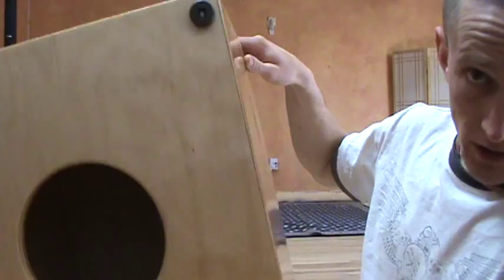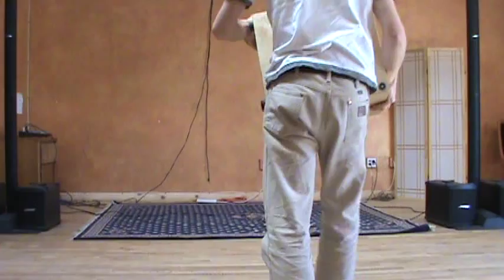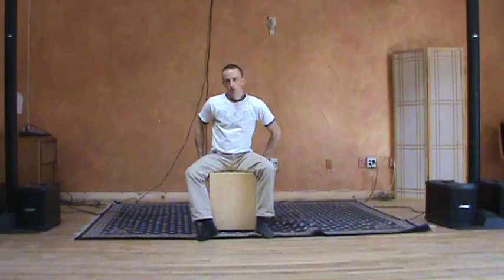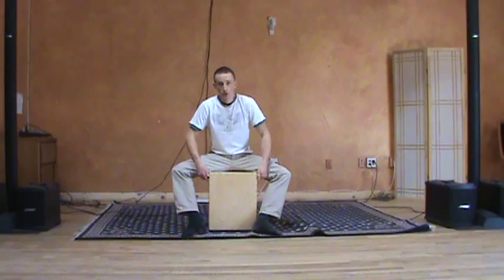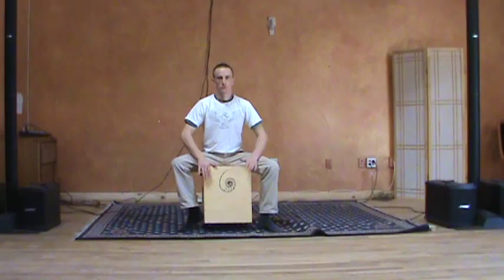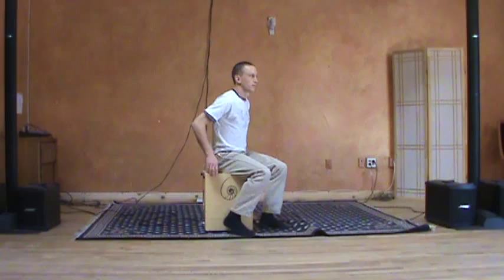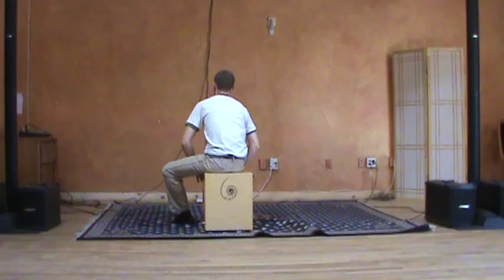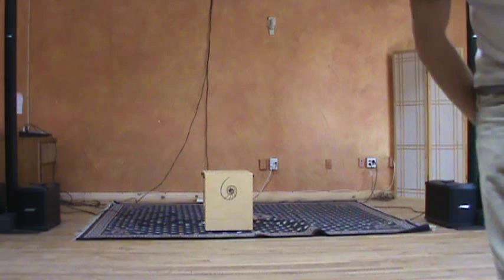Mingo Lewis's Nautilus Cajon with Pickups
This is a custom Nautilus Cajon (nautiluscajons.com) which was built for Mingo Lewis. It features high fidelity transducers (pickups) from Pick Up the World  (pick-uptheworld.com ), two different sounding heads with adjustable/mutable snares on each, as well as a hand painted nautilus shell. The pickups have a volume control knob and on off switch just inside the sound hole of the cajon, with a 1/4 inch output, its as easy to plug in and amplify as any electric guitar.

The discography of Mingo Lewis reads like a virtual who's who of the jazz/rock-fusion scene. A world-class percussionist, Lewis was recruited by Santana in the early 1970s and went on to perform and record with Chick Corea's groundbreaking .Return to Forever, Al DiMeola and many others. Lewis has enjoyed an extremely distinguished career as a critical percussive element in some of the most memorable music within the above mentioned genre, but has never been recognized for being a bandleader himself.

Lewis became an official member of Santana shortly thereafter and left his last year of high school to join the band's ongoing world tour. First stop: Puerto Rico, then Paris, and beyond.

After the tour, Lewis would figure prominently on Caravanserai, a record that marked a crucial demarcation point between Santana's earlier radio-friendly period, and Carlos' new fascination with the music of John Coltrane, Miles Davis and the spiritual teaching of guru Sri Chinmoy. The band was encouraged to experiment and explore and so the stage was set for Lewis to contribute two startling original compositions, "Future Primitive" which jazz historian Hal Miller called "a truly daring and revelatory piece of music for that and any other time" as well as the joyous and incendiary, "La Fuente Del Ritmo".

This Cajon is a custom Nautilus Bass Snare Cajon, available at nautiluscajons.com. Below is a description of the regular Bass Snare Cajon

 Nautilus Snare Cajons have one head with adjustable timbre or slap, and adjustable/mutable snares, and one head that is fully glued and without snares, as on the pure tone cajons. These cajons feature the bright high slaps, snare sounds and thumping bass tones usually associated with flamenco music. The snare buzz can easily be adjusted to the player's preference or muted for a completely different sound, more akin to the slap and pure tone cajons. This is the Nautilus Bass Snare Cajon. With a great resonant bass tone and sharp snare attack, the Bass Snare Cajon is the best drumset substitute of the Nautilus line. The dimensions of this drum are 18"tall/15"/15". Nautilus Cajons are hand crafted with utmost attention given to detail and quality workmanship. My goal is to create the best sounding, most attractive, durable cajons available for less than the big corporations. I have endeavored to create a line of cajons that offers the tonal qualities sought after in a wide variety of musical styles so that any player, traditional or contemporary, can find a cajon to suit their needs and inspire their art. Each Nautilus Cajon is a unique hand crafted drum with each piece of wood carefully selected for its particular beauty. I use high quality, high strength plywood and the strongest non toxic wood glue. Joints are mitered for superior strength and seamless appearance.